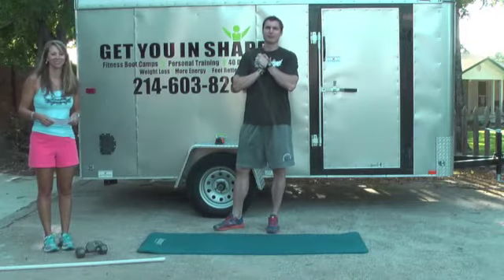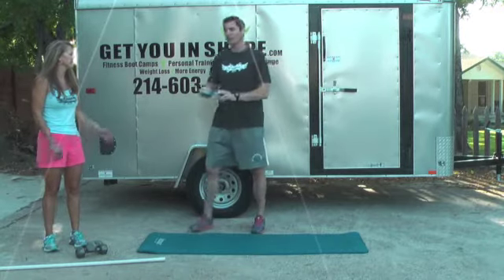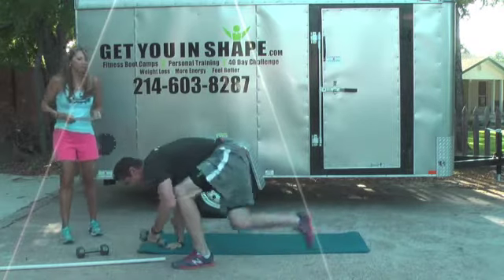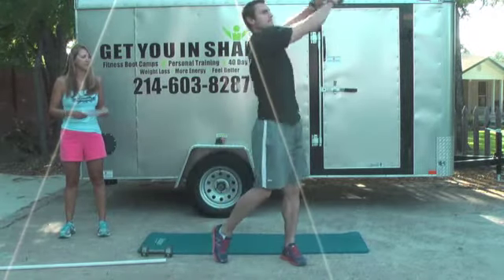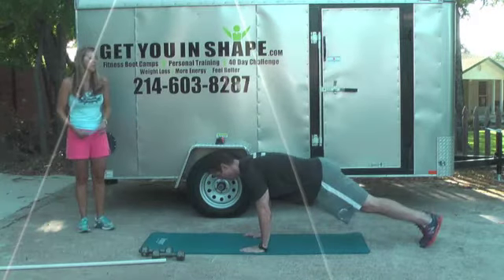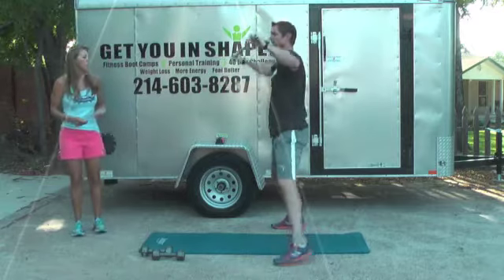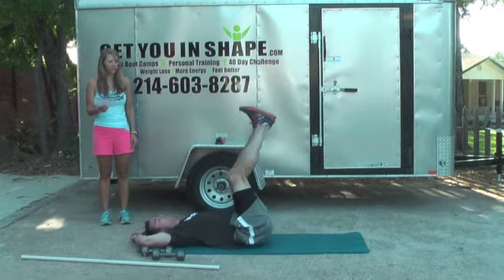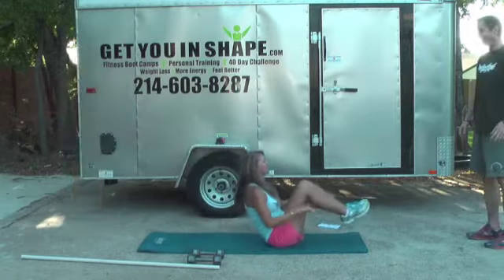Boot Camp Exercises - Coppell's A-Z fitness exercises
Coppell Personal Trainer Tip of the week. Chewing.
Get You In Shape has Fitness Testimonials, The 24 Day Challenge, Fitness Tips, Nutrition Programs, Fitness Boot Camps, Private Personal Training, Online Training, Fitness Products, Weight Loss Plans, a Blog, and more.

If you are Dallas, Coppell, Lewisville, Irving, Carrollton, Valley Ranch, Las Colinas and surrounding Dallas, TX cities, Get You In Shape is near you. Get You In Shape has helped many people get their lives back on track and change their lifestyle into a healthy lifestyle. Programs include sports specific training, weight loss programs, boot camps, wellness plan, nutritional plans, core fitness training, strength training, toning and more. Clients include athletes (basketball, golf, football, tennis, baseball, volleyball, softball, and track) corporate executives, professionals, weekend warriors, cheerleaders, dancers, models, stay at home moms, and anyone looking to get fitness results.